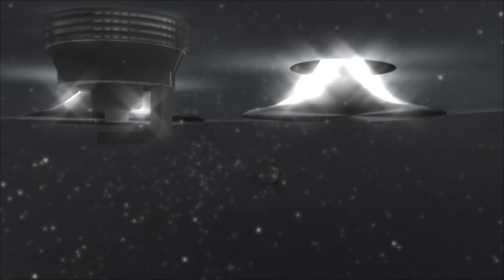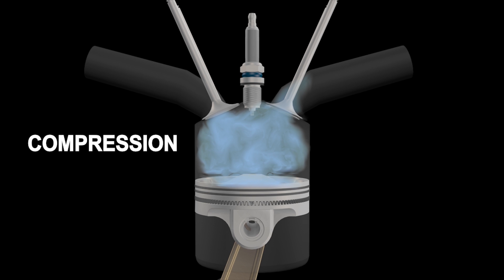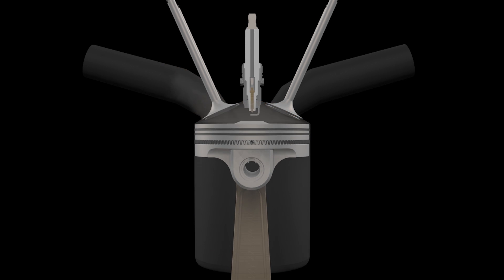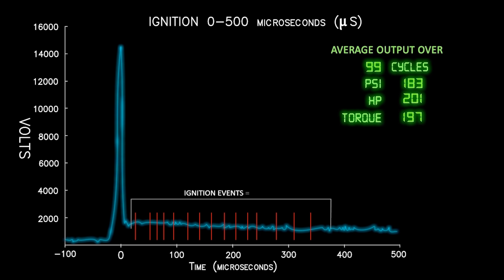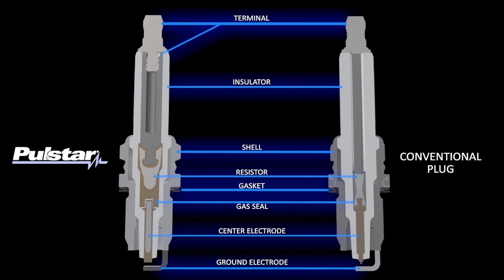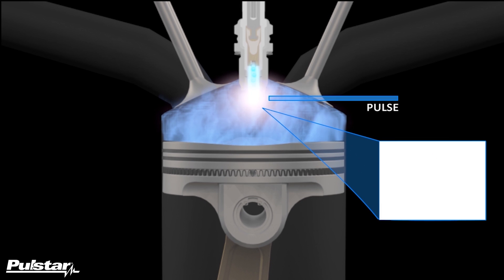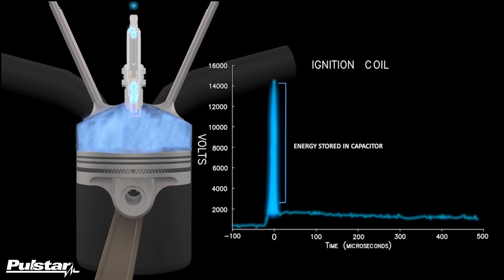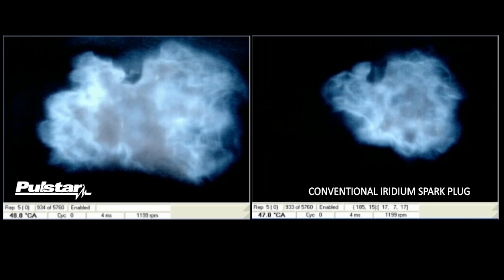How Pulstar Spark Plugs Work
Pulstar Spark Plugs use innovative plasma-assisted combustion technology to increase horsepower, torque and improve fuel efficiency.

Plasma-assisted combustion is already used to improve engine performance for racing, but requires complex control systems and costs nearly $2,000 per cylinder. Pulstar Spark Plugs, manufactured by Enerpulse Technologies (Ticker: ENPT), brings plasma-assisted combustion to consumers with a simple spark plug upgrade for less than $18 a cylinder. Pulstar uses a patented internal capacitor, developed with the help of a US Department of Energy laboratory, to create a high-intensity electrical pulse that ionizes the air-fuel mixture and saturates it with combustion-enhancing plasma. With its plasma-assisted combustion, Pulstar ignites fuel instantly and burns it rapidly; gaining up to 7 horsepower, 9 ft.-lbs. of torque ... and, delivering wicked throttle response.

Pulstar Spark Plugs are available for purchase from most major automotive retailers such as AutoZone, JEGs, PepBoys etc…and online today at  Amazon.com.